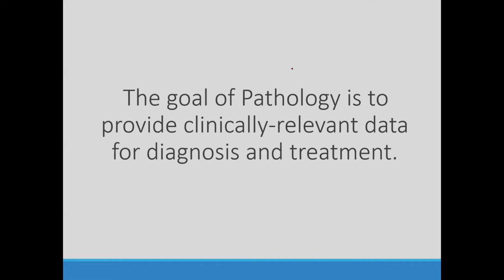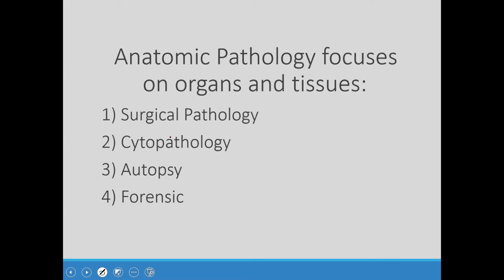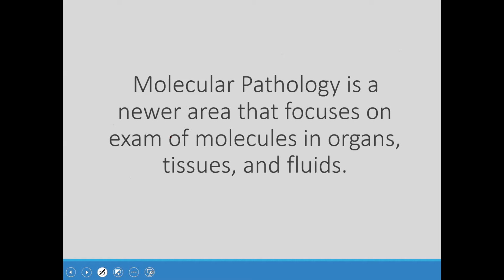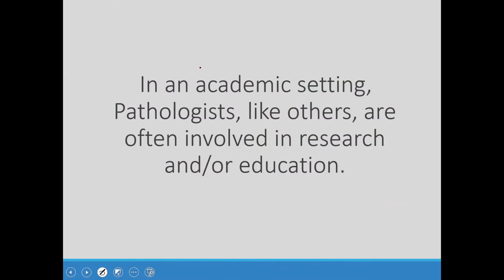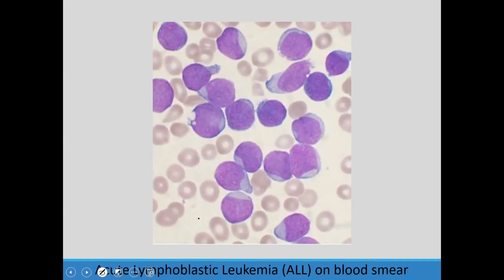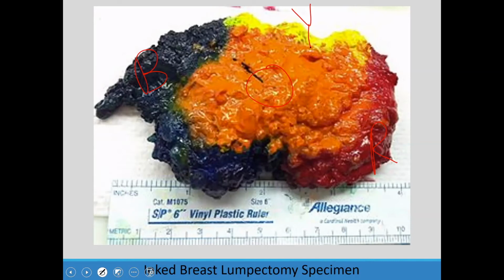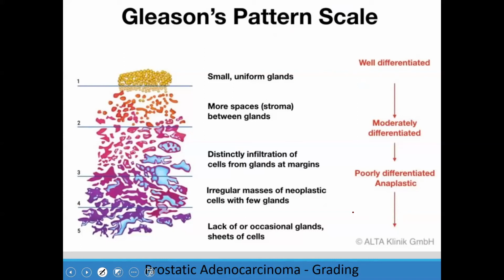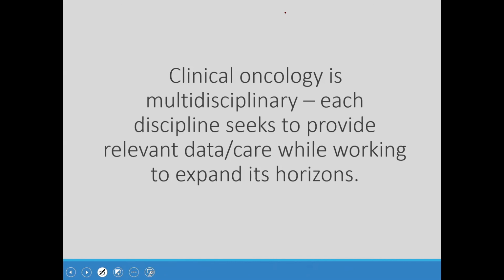SOAR 2020 - "Pathology and Cancer Care" Husain Sattar, MD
This is a seminar from the Scholars in Oncology-Associated Research (SOAR) seminar series at the University of Chicago Pritzker School of Medicine covering multidisciplinary and interprofessional aspects of oncology (cancer) research and clinical care.  This program is funded by NIH/NCI grant 1R25CA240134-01.